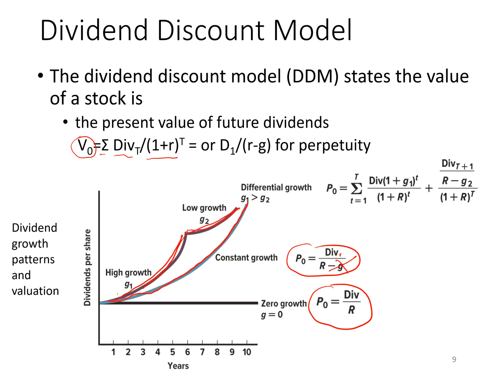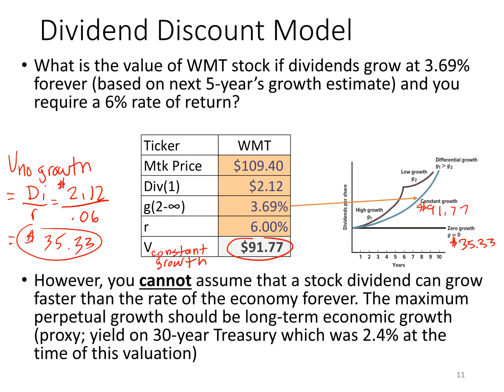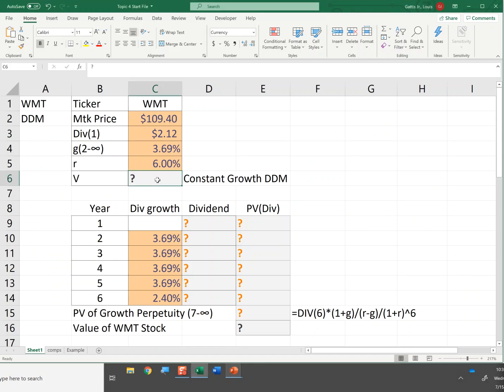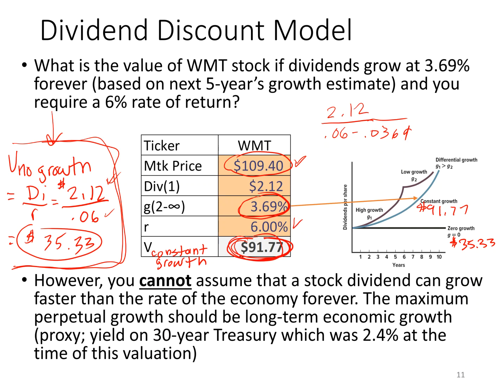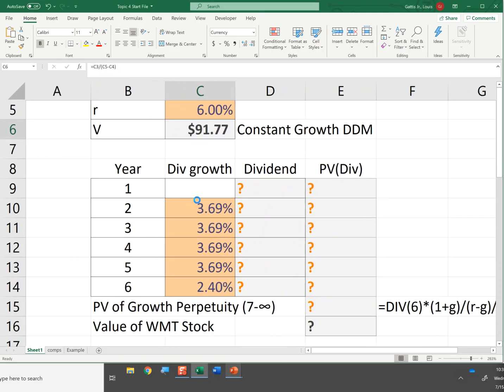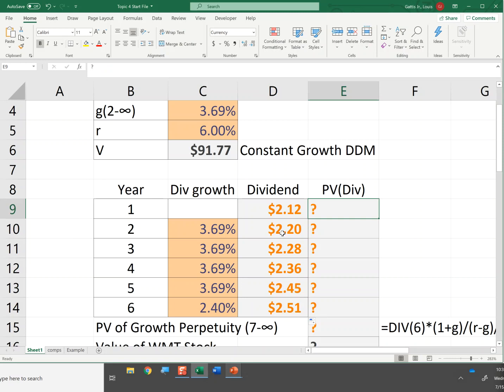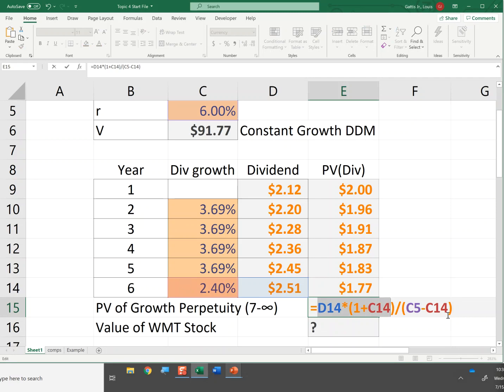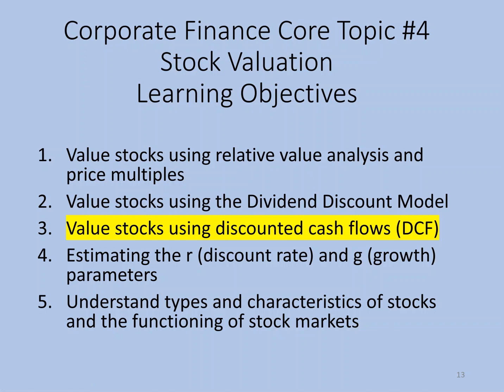Finance Core Topic #4 Section #3 Valuing Stocks using Dividend Discount Model